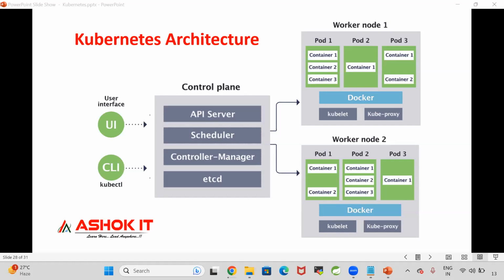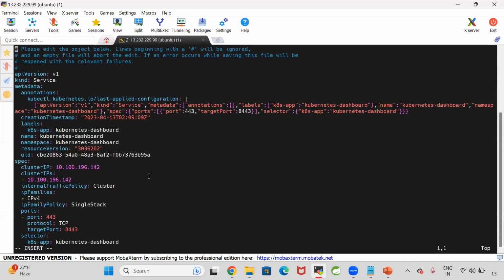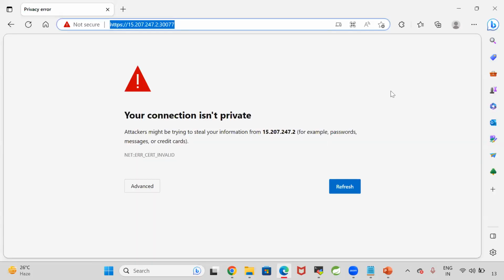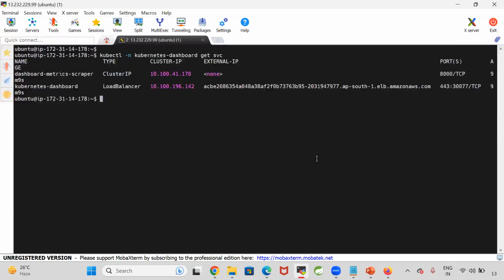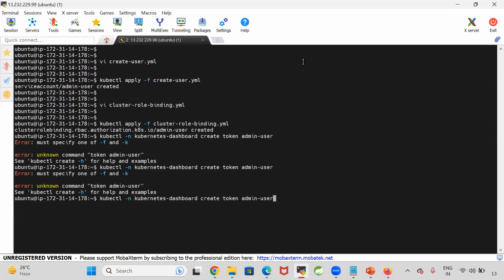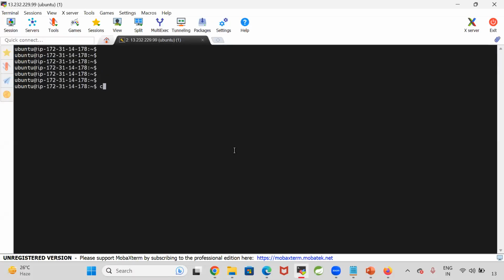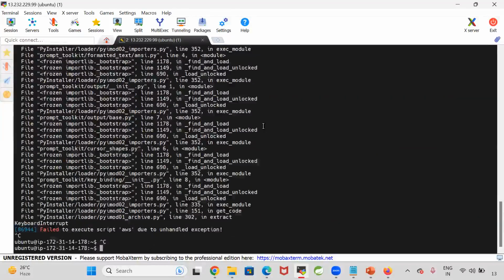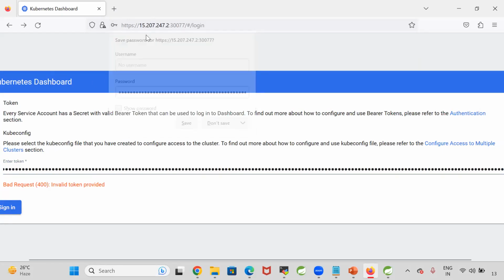Docker Kubernetes & Jenkins Session 29